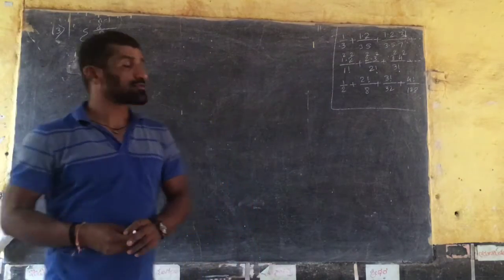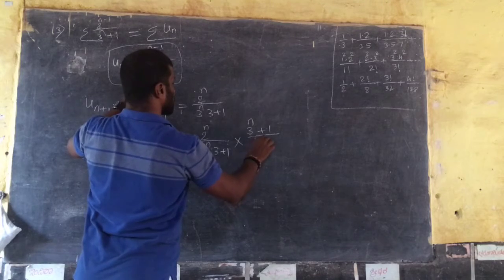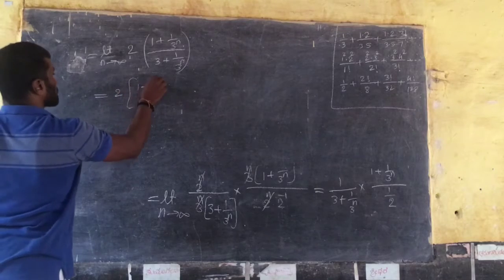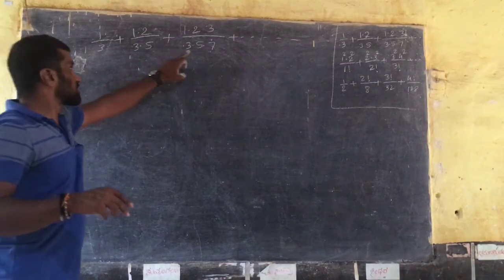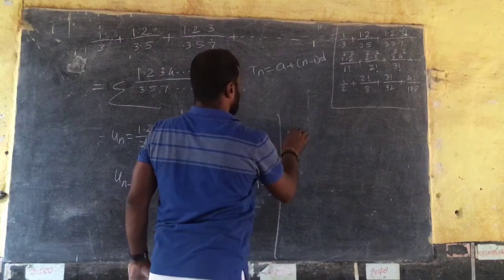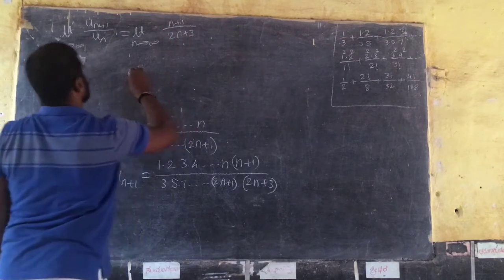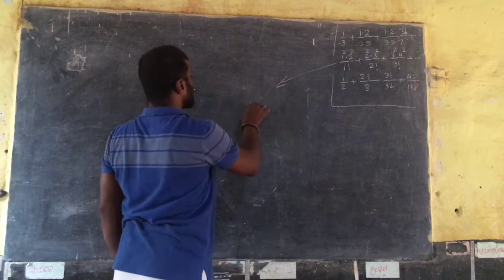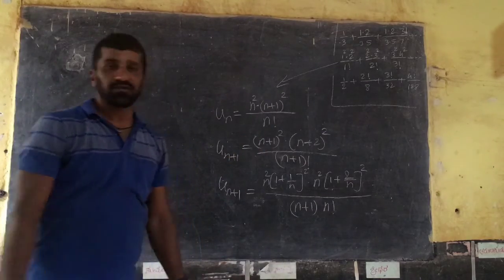Ratio test example type 1...